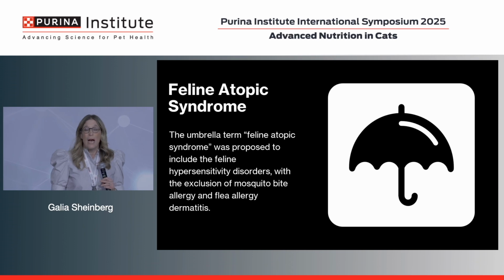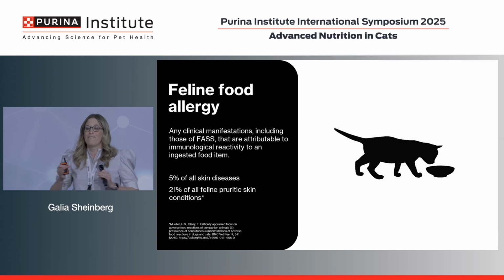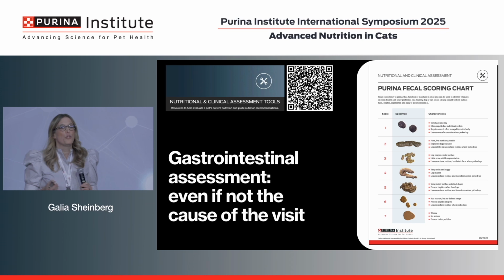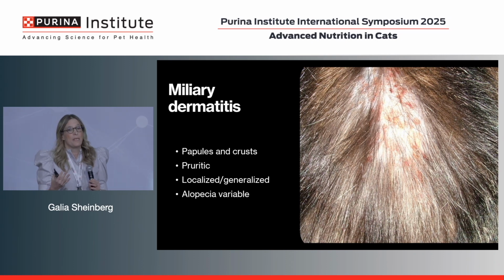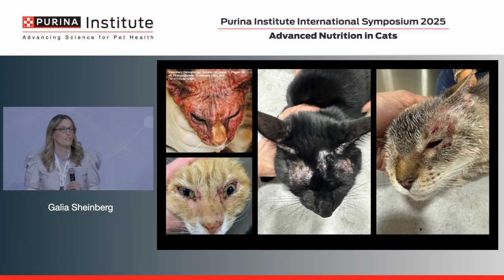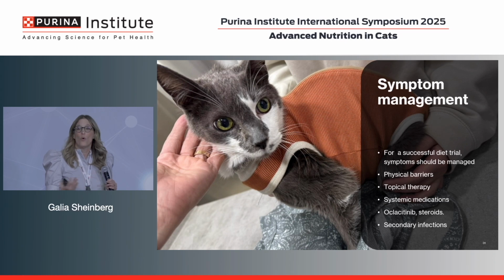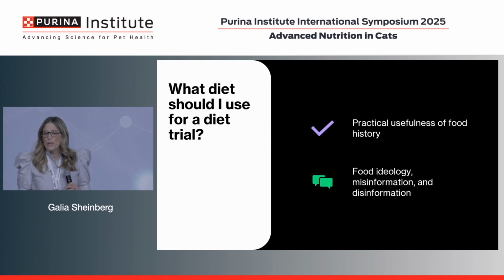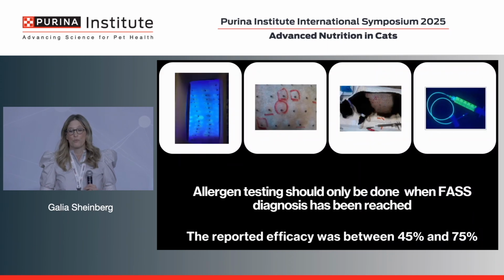Feline Atopic Syndrome: Clinical Approach and Management | Galia Sheinberg, MVZ, ESP, DLACVD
Explore the latest insights on feline allergic diseases as Dr. Galia Sheinberg breaks down feline atopic syndrome, clinical presentations, diagnostic strategies, and symptom management.

Feline Atopic Syndrome: Clinical Approach and Management

Speaker: Galia Sheinberg, MVZ, ESP, DLACVD

Date: 17 July 2025

Location: Bogotá, Colombia

In this educational session, Dr. Galia Sheinberg provides an overview of the evolving terminology surrounding feline allergic diseases, including feline atopic syndrome, feline atopic skin syndrome, and feline food allergy—terms refined by the International Committee on Allergic Diseases of Animals in 2021.

Dr. Sheinberg explores the clinical similarities between feline atopic skin syndrome and feline food allergy, emphasizing the diagnostic challenges they present. She outlines a systematic approach to diagnosis, highlighting the importance of elimination diet trials and offering practical considerations and tips to improve client compliance and accuracy.

Viewers will gain insights into:
- Differentiating between overlapping clinical signs
- Implementing effective elimination diet trials
- Communicating with pet owners to support long-term management

This session is ideal for veterinary professionals seeking to enhance their understanding of feline allergic conditions and improve diagnostic outcomes through evidence-based nutritional strategies.

RELATED TOOLS AND CONTENT:

Dietary Elimination Trials: Tips for Successful Conversations That Facilitate Compliance

Purina Institute Digest Volume 5: Nutritional Management of Allergic Skin Disease

TO SHARE WITH PET OWNER:

Feeding for Success: Tips for an Effective Food Elimination Trial

Santoro, D., Pucheu-Haston, C. M., Prost, C., Mueller, R. S., & Jackson, H. (2021). Clinical signs and diagnosis of feline atopic syndrome: Detailed guidelines for a correct diagnosis. Veterinary Dermatology, 32(1), 26–e6. doi: 10.1111/vde.12935

On our channel you will find videos on a range of topics:
● Webinars